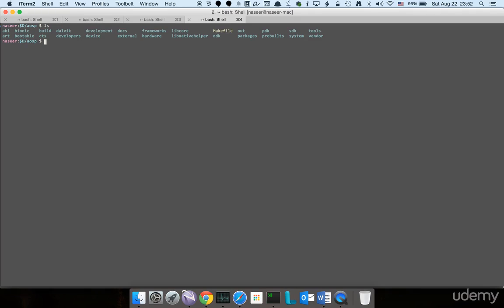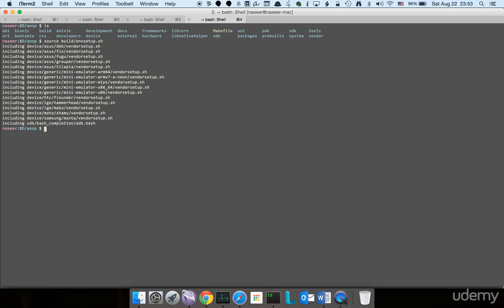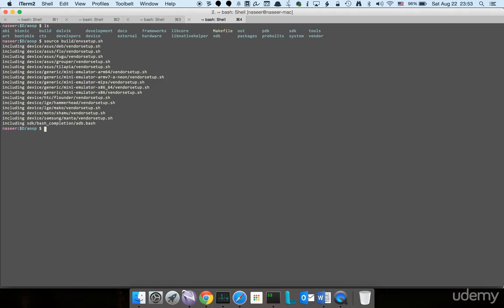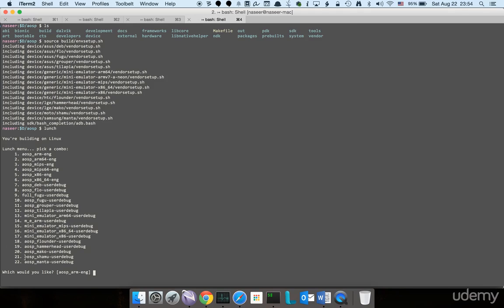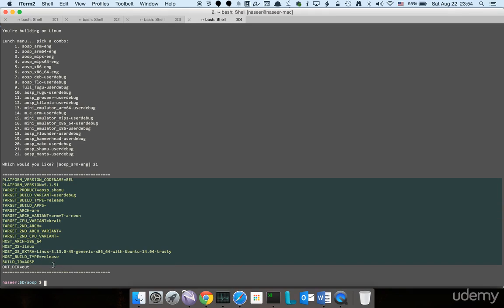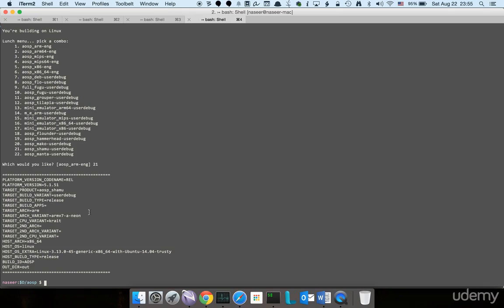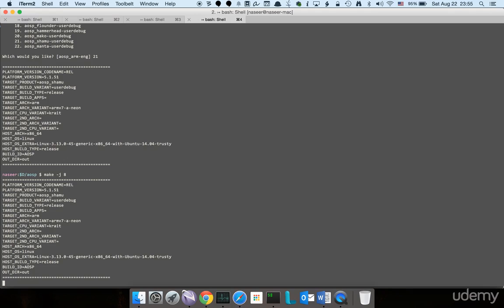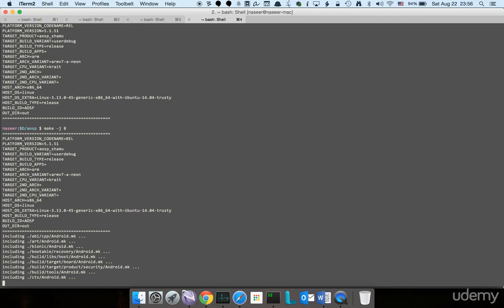006 Making the build Part 1